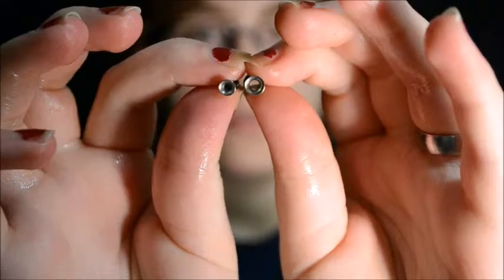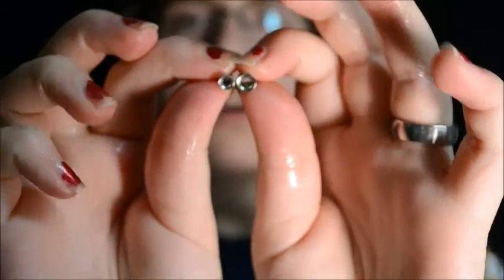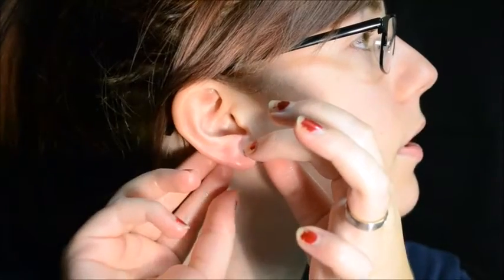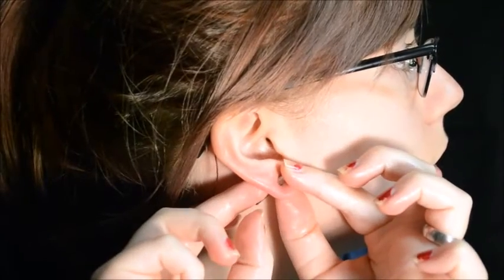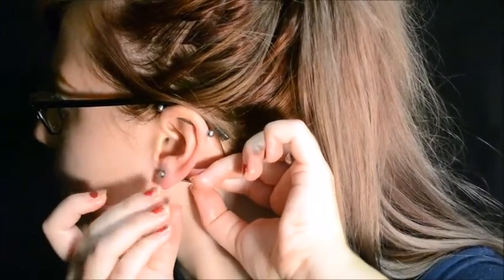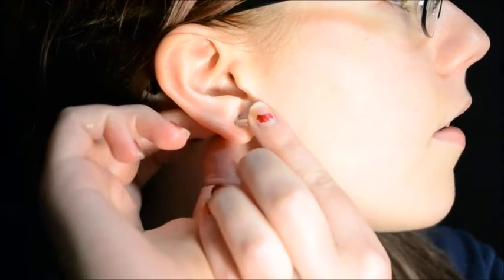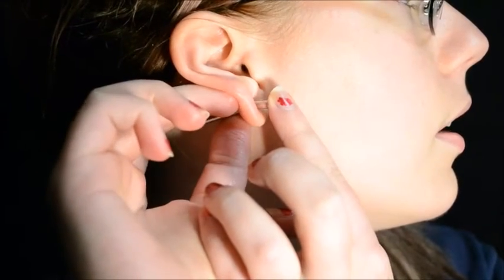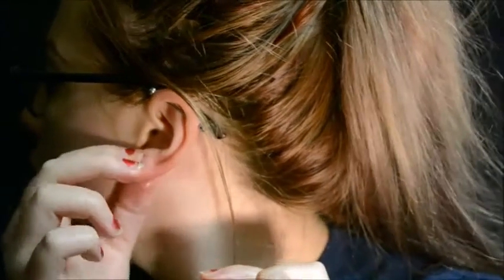Stretching my ears from 8g to 6g! HQ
A just before bed ear stretching video!
in the
I'm using stainless steel tapers and tunnels in this video.